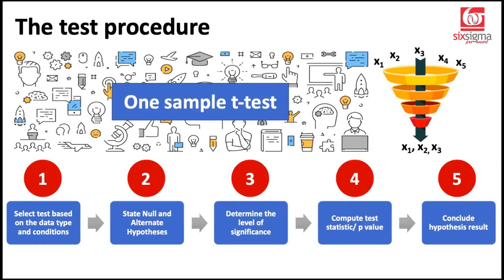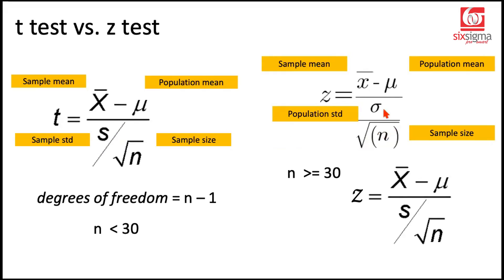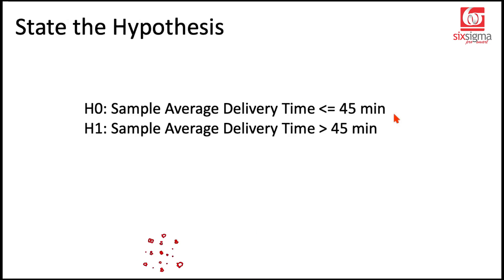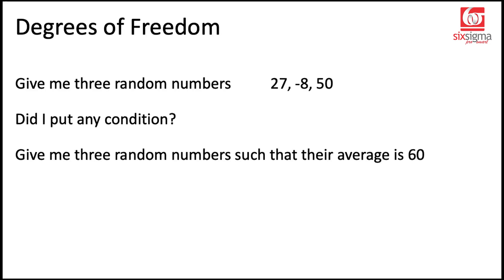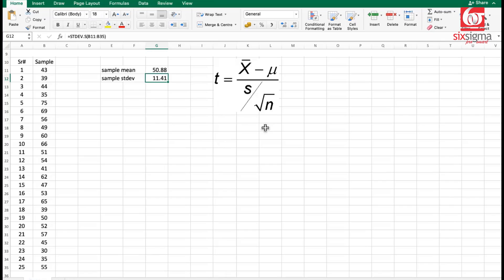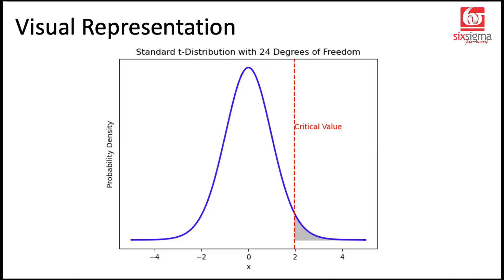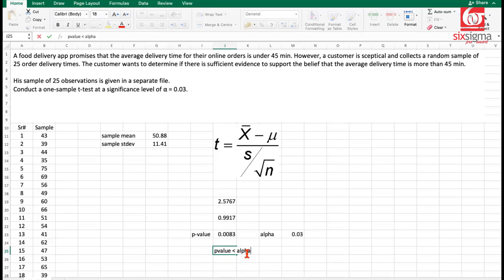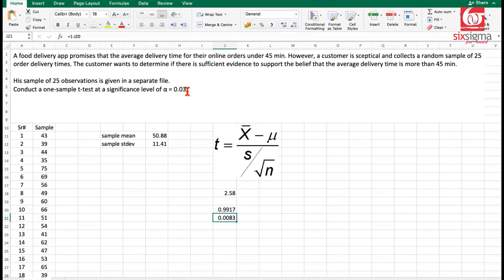Essential Data Science Concepts Every Student Needs | Student's t-test | One sample t-test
In this video, we are introducing one sample t-test, exploring its assumptions, comparing it to one sample z-test, and unraveling the concept of degrees of freedom. With visually engaging examples, we demonstrate how to interpret critical values and p-values to draw conclusions from your t-test.

Learn how to solve problems using both Excel's t.dist function and Python's scipy.stats' ttest_1samp method. Our step-by-step tutorial guides you through the entire process, empowering you to confidently perform one sample t-tests and make informed decisions based on your data.

Whether you're a student, researcher, or data enthusiast, this video provides the essential knowledge and practical skills to master one sample t-tests. Watch now and unlock the power of statistical hypothesis testing in a user-friendly and approachable way.